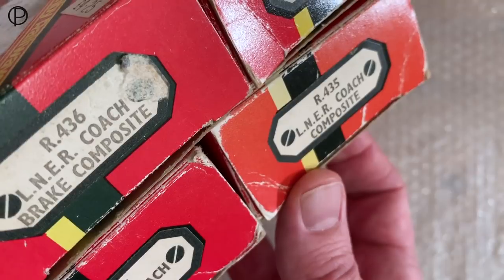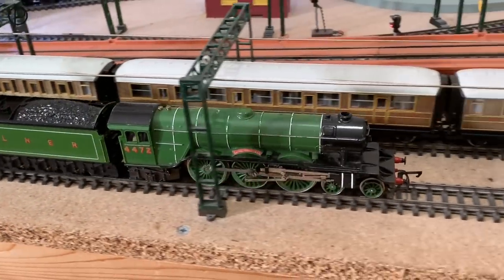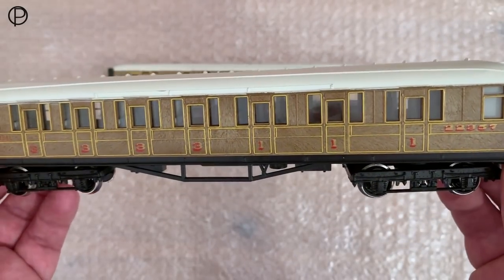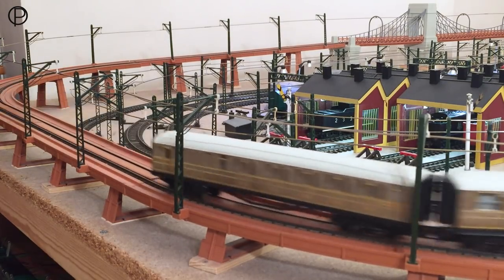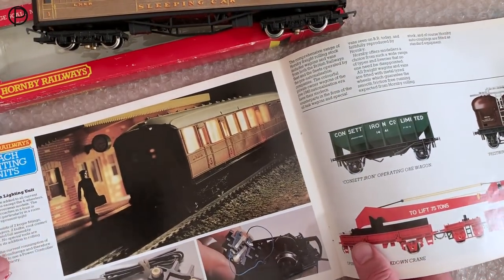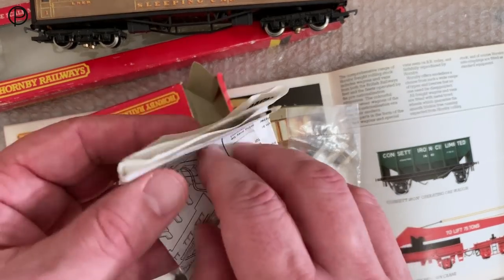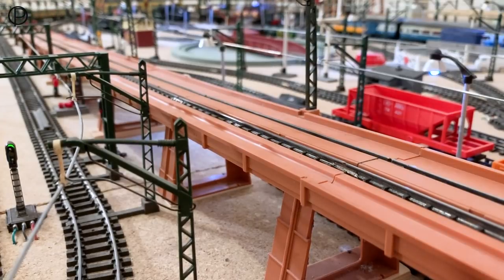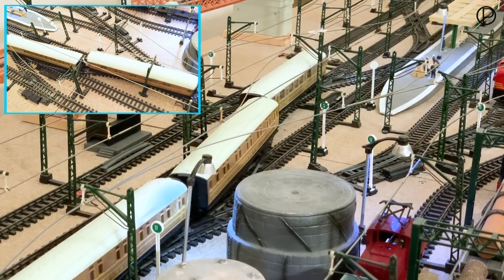Hornby Railways L.N.E.R. Teak Coaches R.435, R.436 & R.448 with Coach Lighting Kit R.449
Hornby Railways L.N.E.R. Teak Coaches R.435 Composite, R.436 Brake & R.448 (c1978-97?) Sleeper (c1978-97?) with a couple of Tri-ang Hornby R.855 Flying Scotsman’s (c1968-77?) that have been bought for spares. With a look at the R.449 Coach Lighting kit (c1978-82) and its effect on the free running of the coach if fitted.